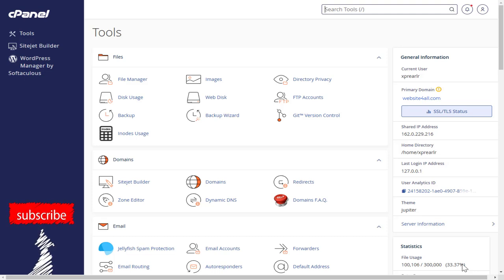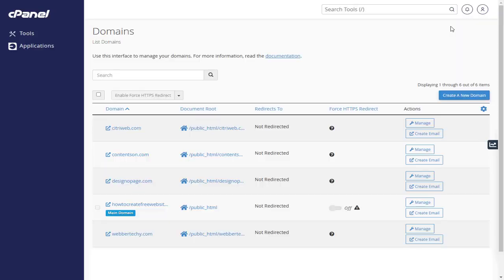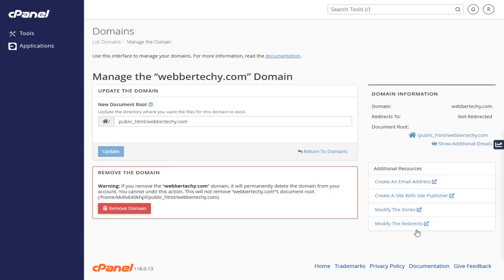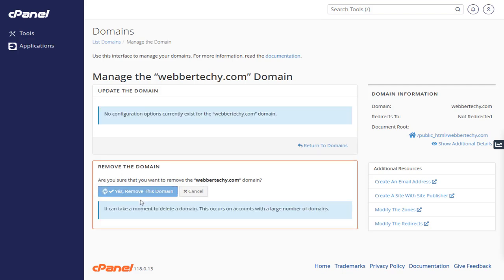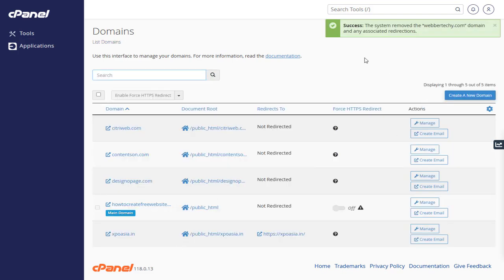How to remove domain from namecheap account 2025